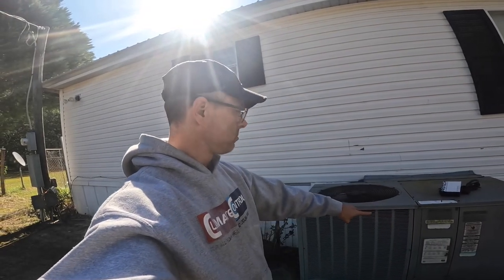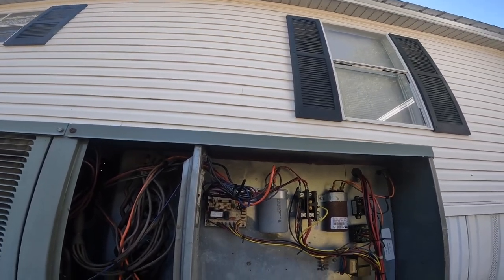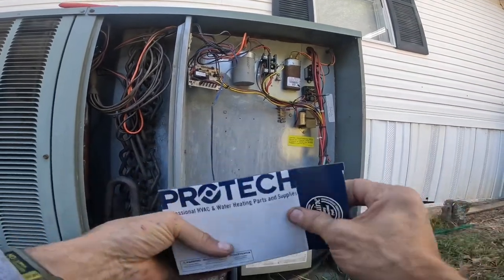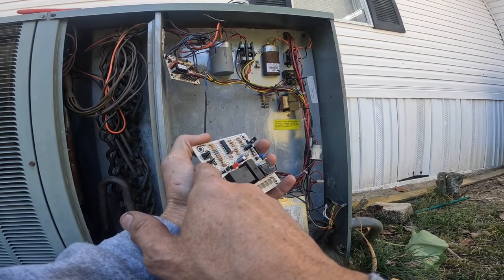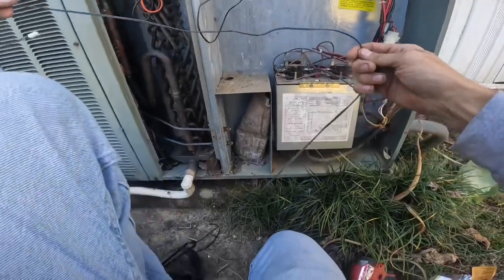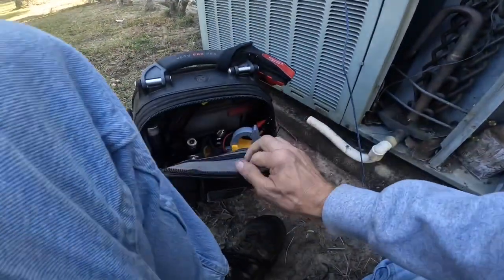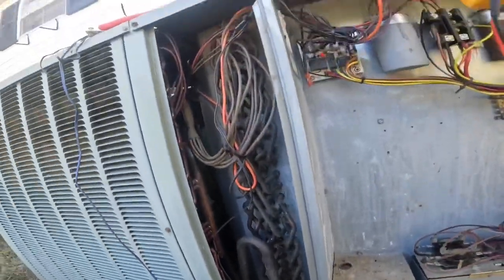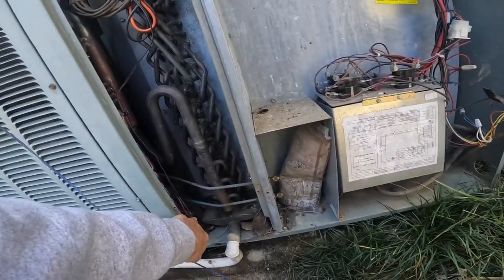Return to Freezing Heat Pump to Change Defrost Board!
I had recently tried to adjust this defrost board, but it was still freezing more than it should hav. So, I returned to replace the board. acrepair hvacguy hvac hvaclife fieldpiece hvactechnician hvacinstall airconditioner heatpump defrostboard defrost @FieldpieceProducts @MilwaukeeTool @VetoProPacToolBags @SealedUnitPartsCo @hilmorTools

3-Amp Breaker
1/4” adapter for Wiha Torque Screwdriver